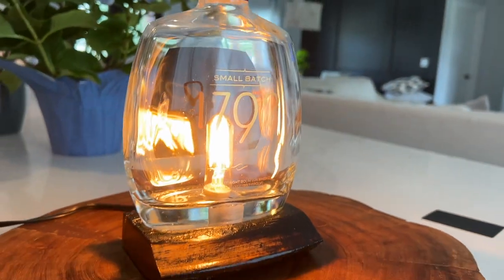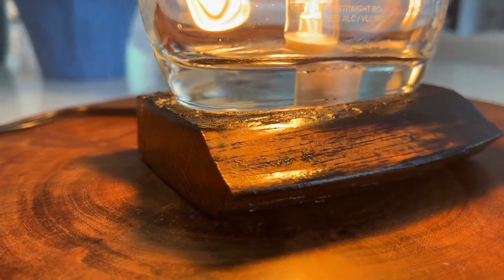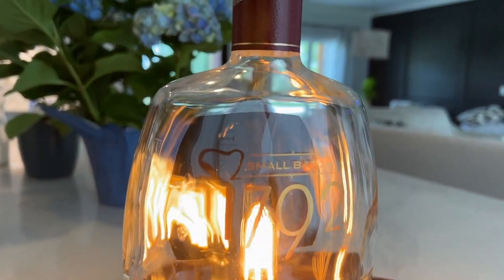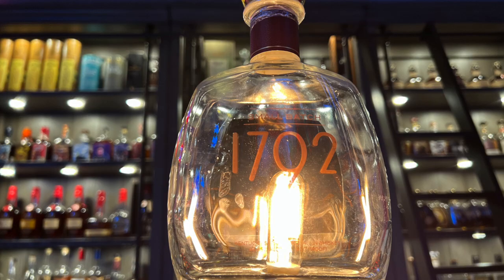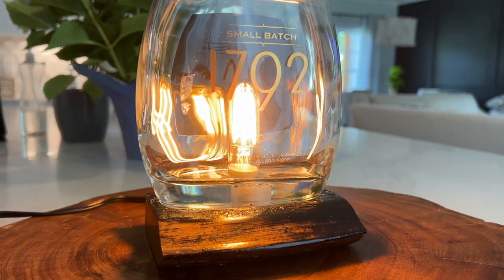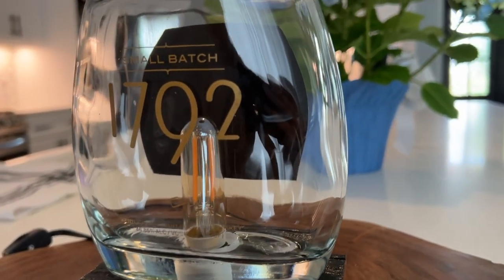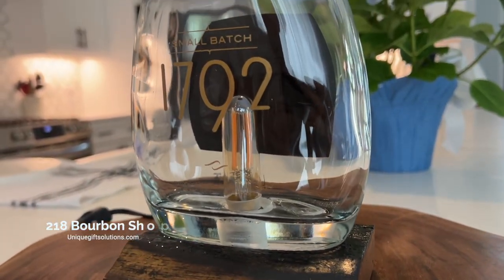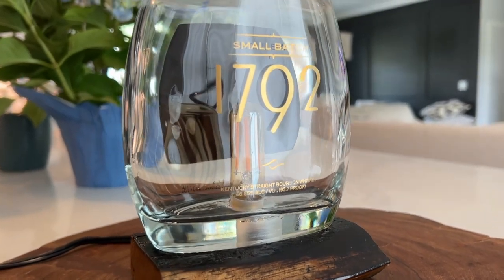Super Cool BOURBON BOTTLE LAMP! Great gift ideas for Bourbon Fans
Every Bourbon fan needs one of these! Check out the selection and other items from 218 Bourbon Shop at uniquegiftideas.com

Also from his Etsy shop

101 Projects for your Porsche Boxster book:

986 Service Manual:

Diamond Donors:
Luis Alvarenga